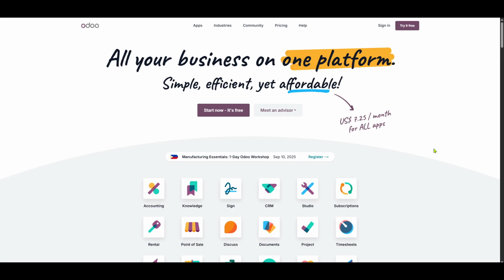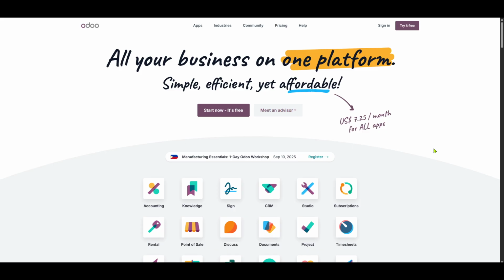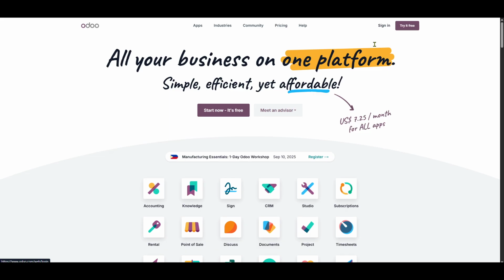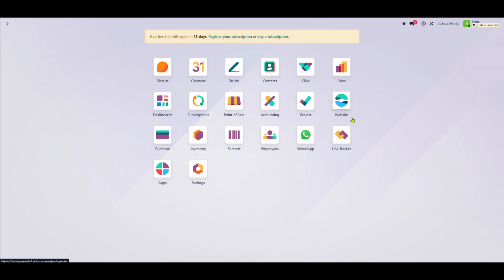How To Pause Or Cancel The Subscription In Odoo [2025 Guide]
In today's video we are covering: odoo 18 subscriptions app, customer portal odoo subscription, run a subscription business odoo, odoo subscription management, how to use bitrix24, prompt engineering full course in hindi 2025, odoo woocommerce integration, odoo functional videos, odoo functional training, how to add music to instagram post, how to add music to instagram story, odoo woocommerce connector, odoo certification, configure odoo, odoo functional, how to build ai agents, odoo business flow, the ultimate prompt engineering masterclass